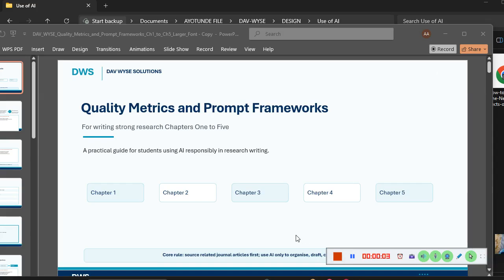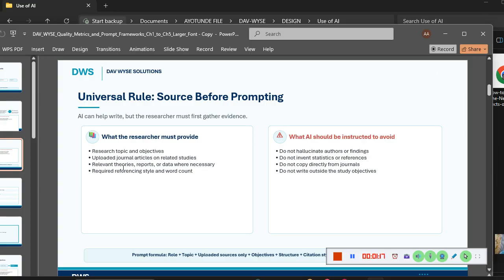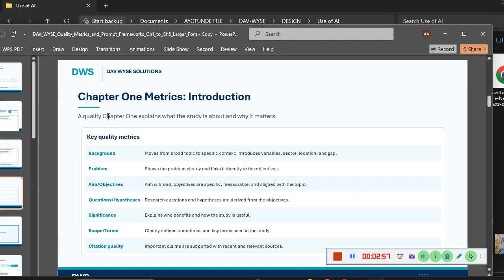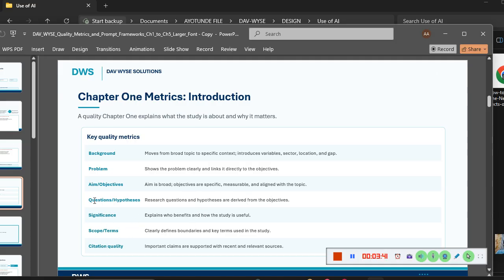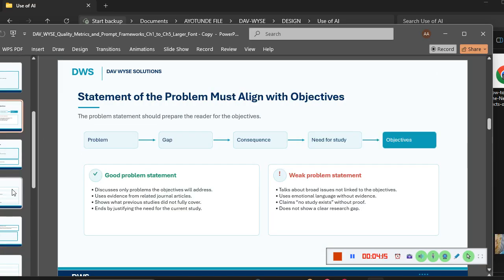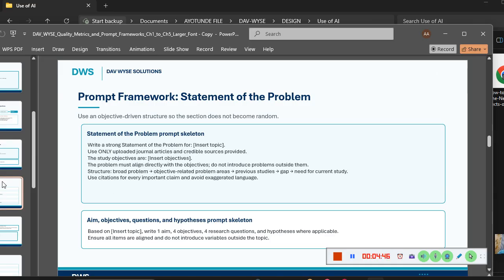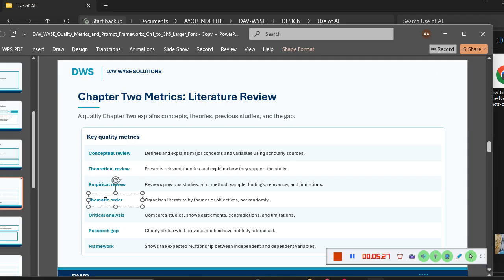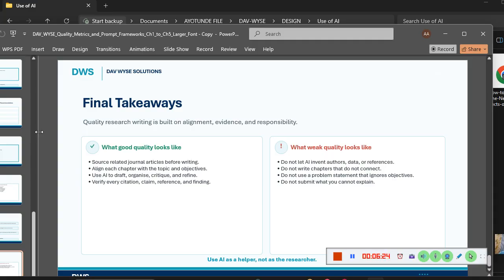INTRO PART TWO